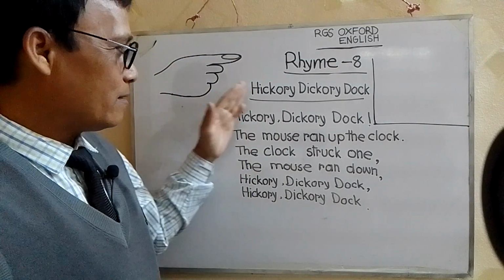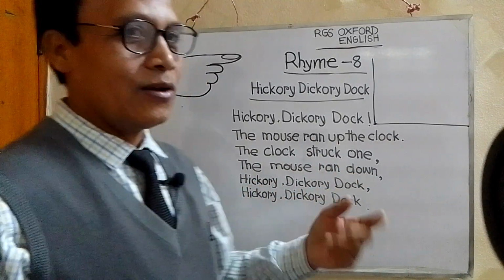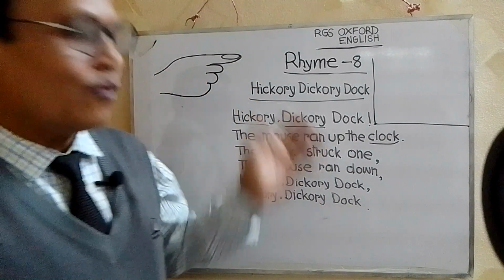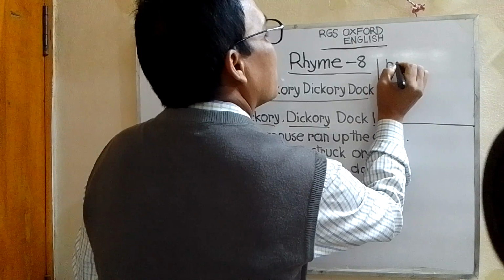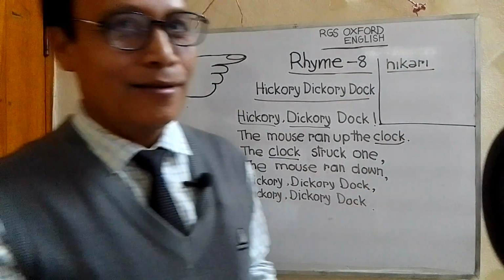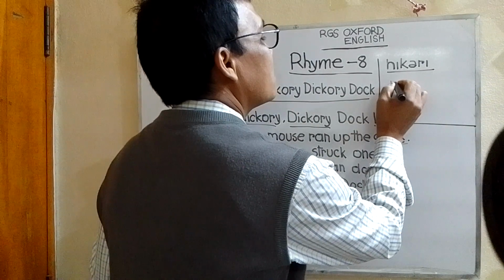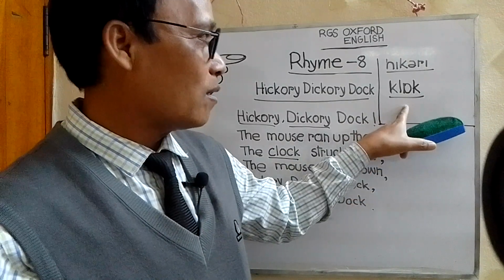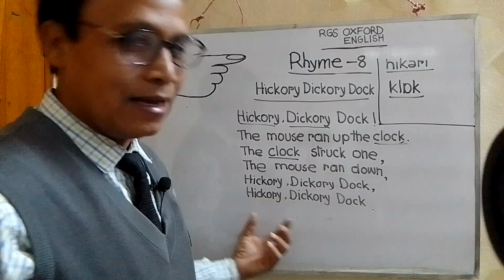Rhyme'Hickory,Dickory Dock' is with phonics English sound from Oxford Dictionary.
This is a Rhyme named 'Hickory,Dickory Dock
for the honourable teachers and parents with phonetics English Sounds from the Oxford English Dictionary.It will help how to develope speaking English.
How to develope reading English.Oxford English Grammar Pronunciation.
Cambridge alphabet english sound.
british pronunciation.
    Modern English Grammar.
letter g oxford phonics.
phonics rhymes in english.Oxford junior English grammar excercise.How to use the IPA sounds of Oxford English Dictionary. How to improve the use of stress in English sentences easily.